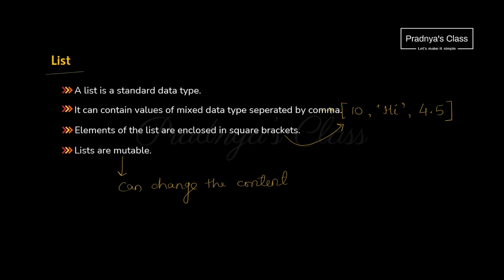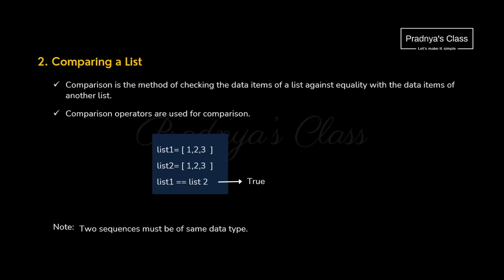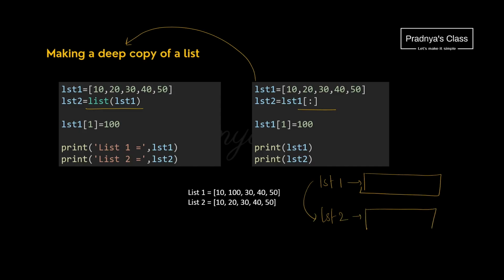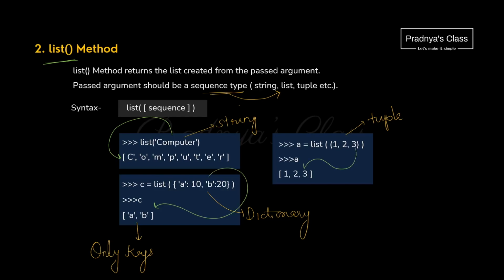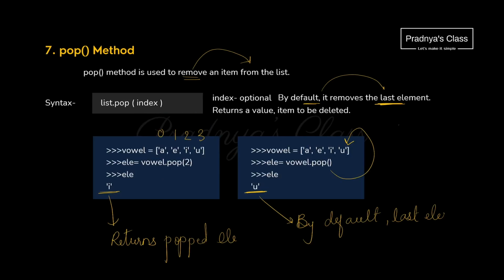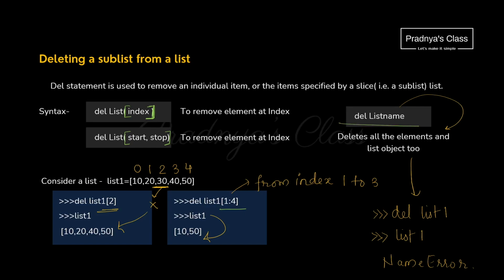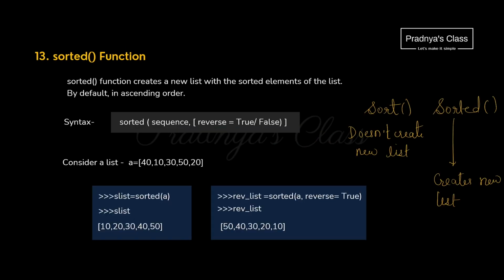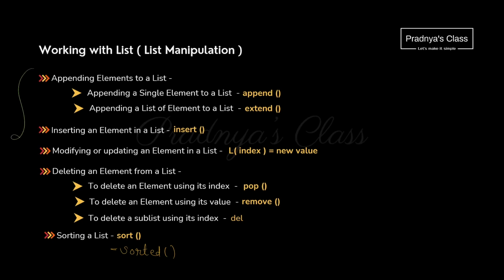LIST MANIPULATION | Class 11 Computer Science | REVISION SERIES